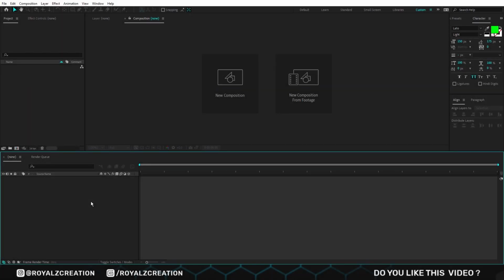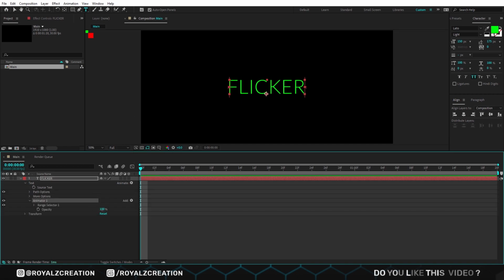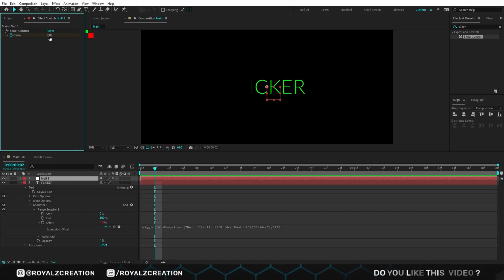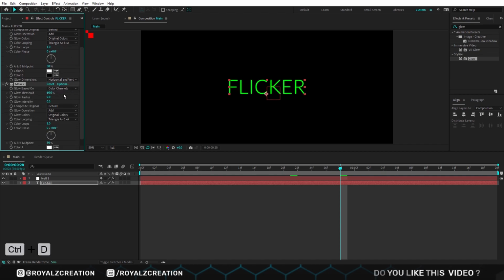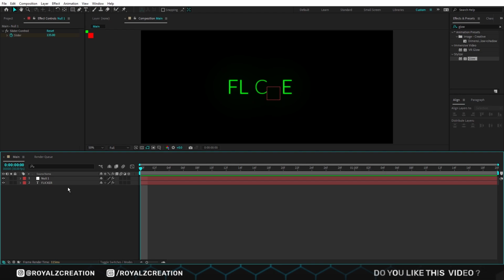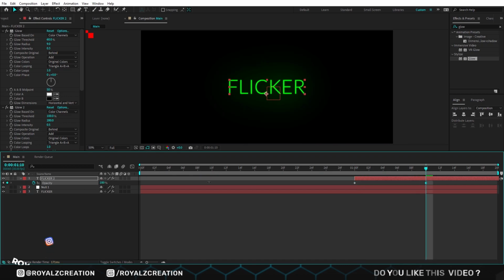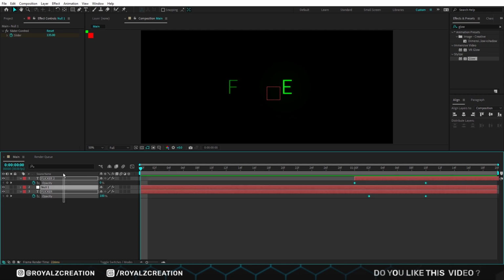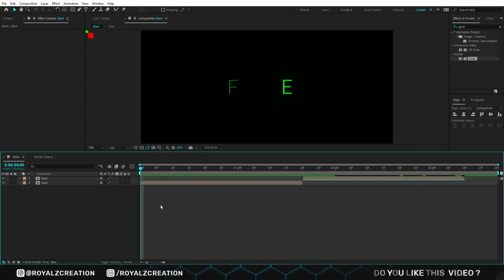After Effects Tutorial: Flicker Text Animation | Free Project File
🙏 Hello Friends, In this Video we will learn how to create flicking glow text reveal animation in after effects.

🎵 Track Info:
Title: Forward by Beau Walker